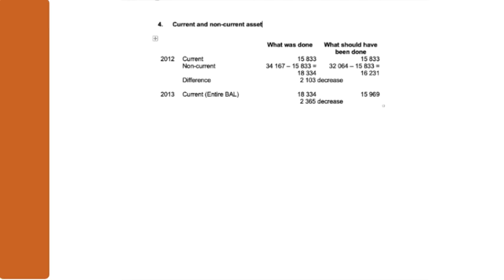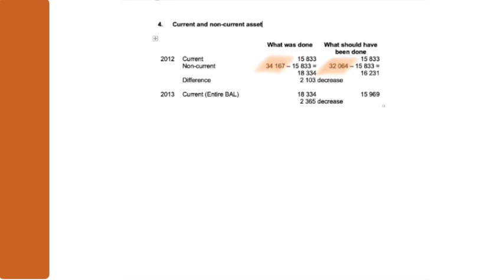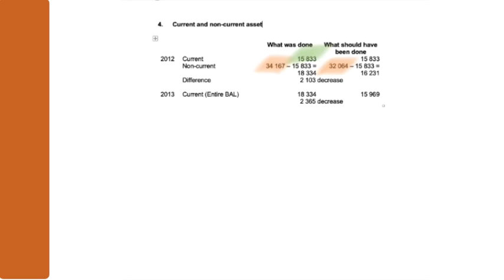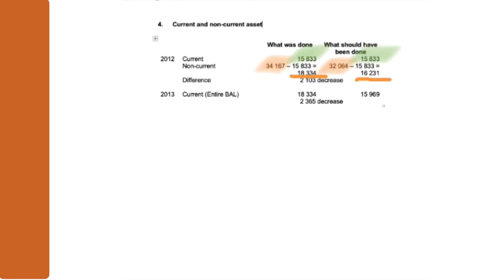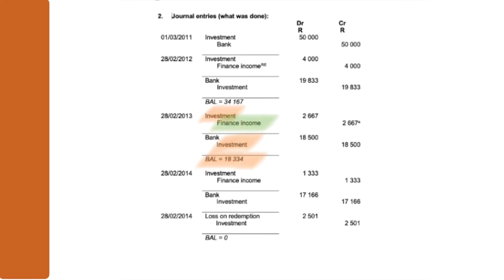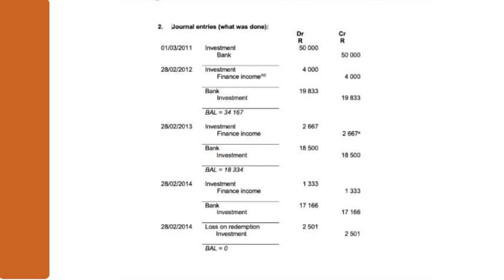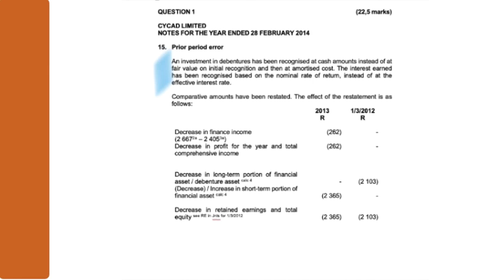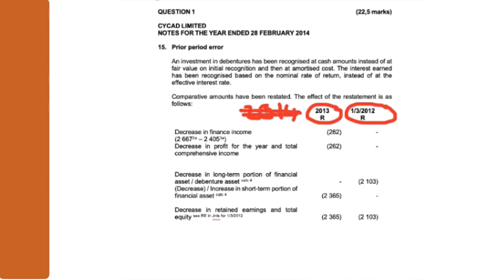IFRS 9 IAS 8 Debentures 2.5